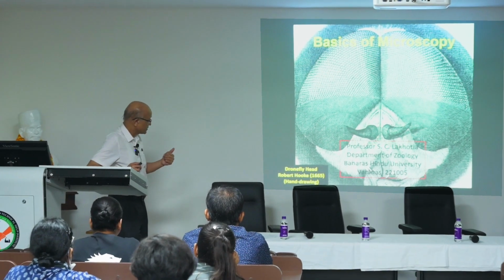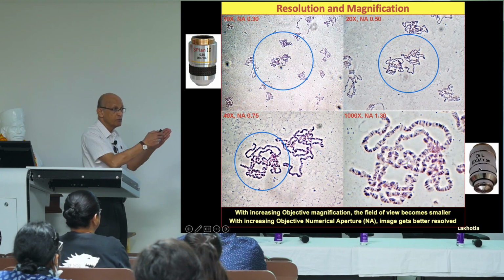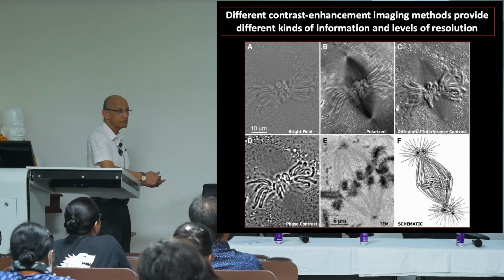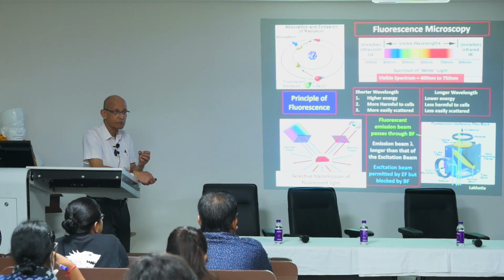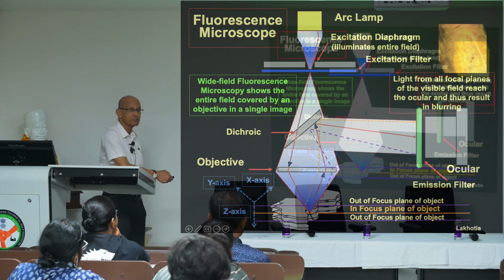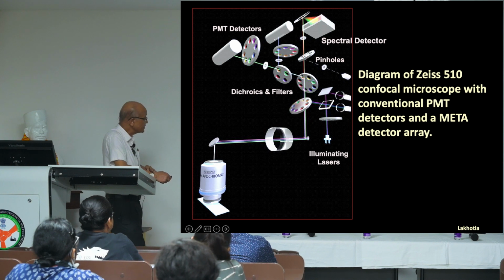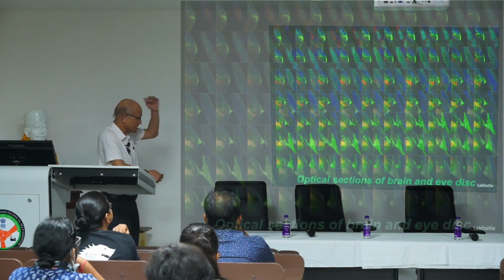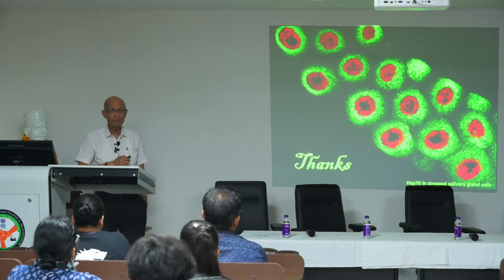Basics of Microscopy (By Prof. Subhash C. Lakhotia, Distinguished Professor, INSA senior scientist)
Microscopy is the technical field of using microscopes to view objects and areas of objects that cannot be seen with the naked eye (objects that are not within the resolution range of the normal eye). There are three well-known branches of microscopy: optical, electron, and scanning probe microscopy, along with the emerging field of X-ray microscopy. Optical microscopy and electron microscopy involve the diffraction, reflection, or refraction of electromagnetic radiation/electron beams interacting with the specimen, and the collection of the scattered radiation or another signal in order to create an image. This process may be carried out by wide-field irradiation of the sample (for example standard light microscopy and transmission electron microscopy) or by scanning a fine beam over the sample (for example confocal laser scanning microscopy and scanning electron microscopy). Scanning probe microscopy involves the interaction of a scanning probe with the surface of the object of interest. The development of microscopy revolutionized biology, gave rise to the field of histology and so remains an essential technique in the life and physical sciences.
Confocal microscopy, most frequently confocal laser scanning microscopy (CLSM) or laser confocal scanning microscopy (LCSM), is an optical imaging technique for increasing optical resolution and contrast of a micrograph by means of using a spatial pinhole to block out-of-focus light in image formation. Capturing multiple two-dimensional images at different depths in a sample enables the reconstruction of three-dimensional structures (a process known as optical sectioning) within an object. This technique is used extensively in the scientific and industrial communities and typical applications are in life sciences, semiconductor inspection and materials science.